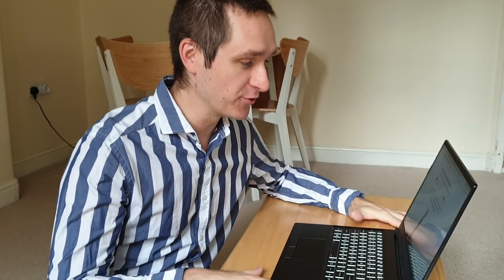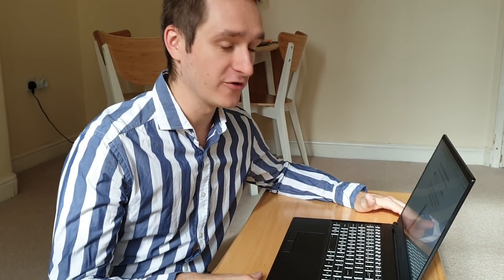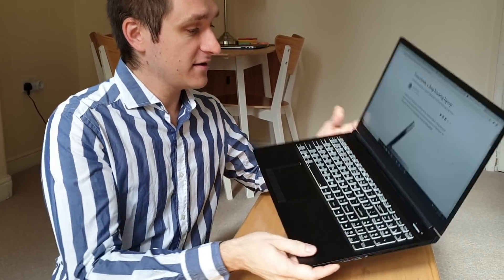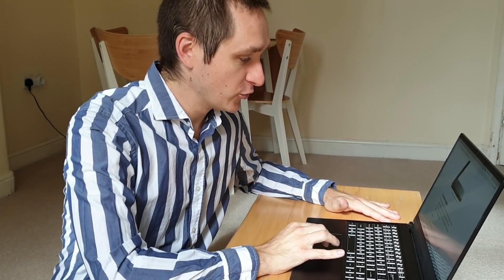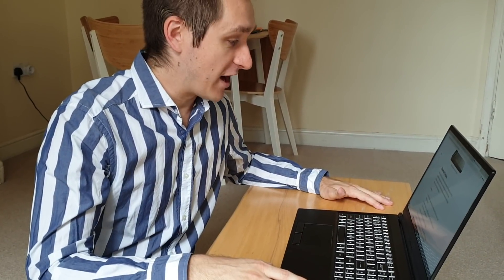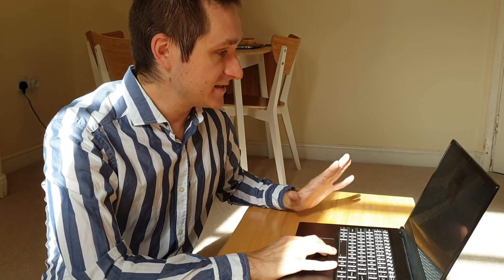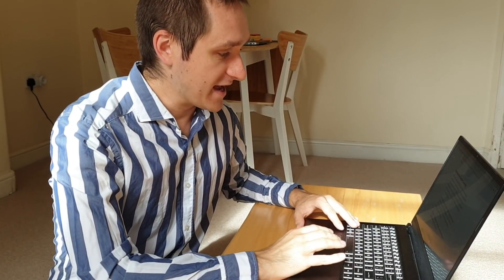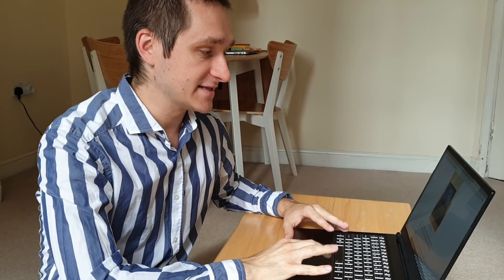Tensorbook, a deep learning laptop review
First of all, let’s start with the actual parameters of Tensorbook. From the machine learning perspective, crucial things are 8GB GPU, 8 cores processor, memory of 64 GB and 2TB storage. Tensorbook is pretty light relative to its size and capabilities.

DataCamp is a great way to learn data science online from scratch. Hands-on approach, online exercises, practical problems, great instructors.